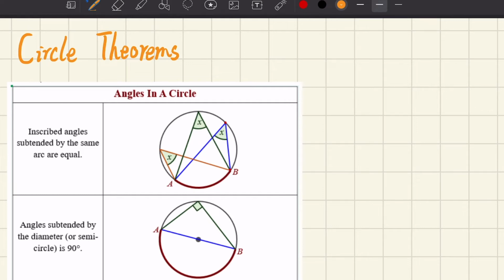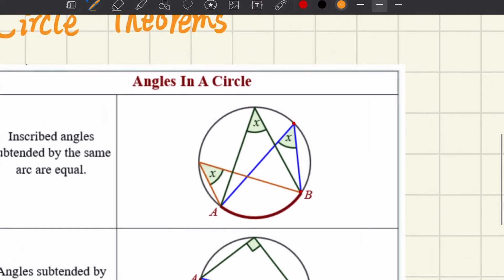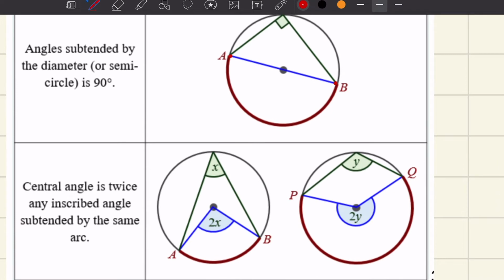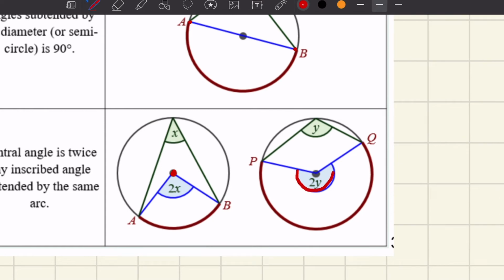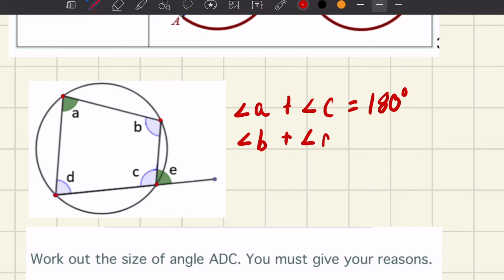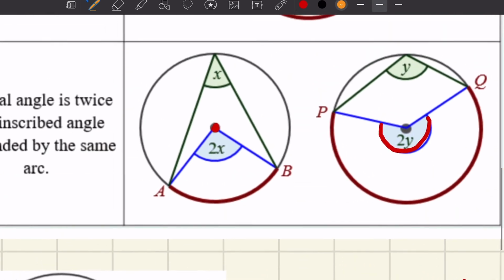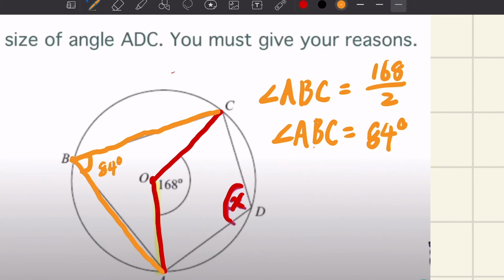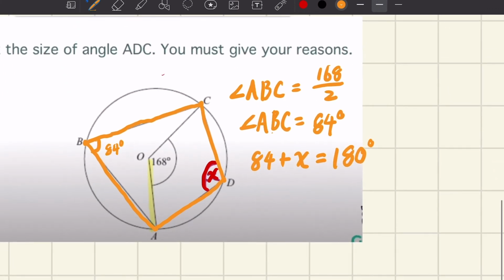Circle Theorems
In this video, Jianqiao presents some important theorems in angles of circles, and how to apply them in a few examples.